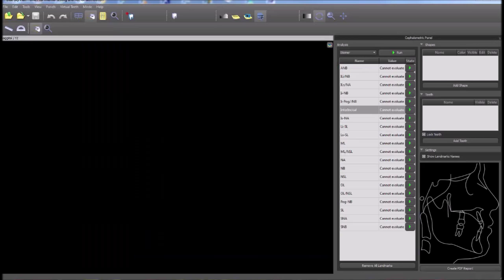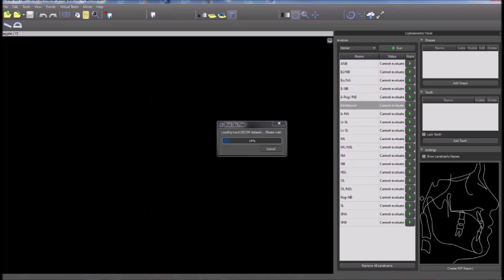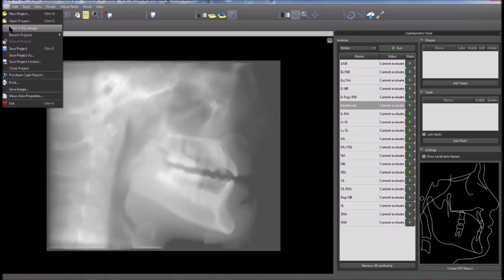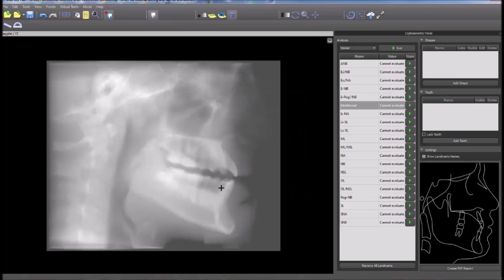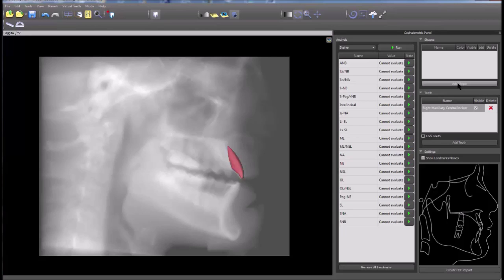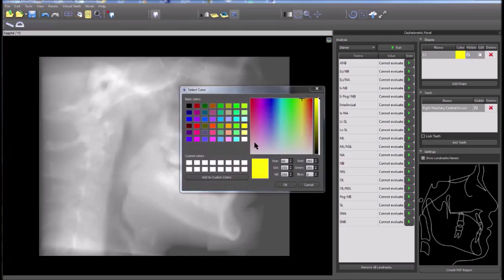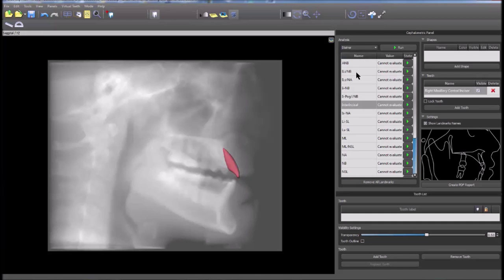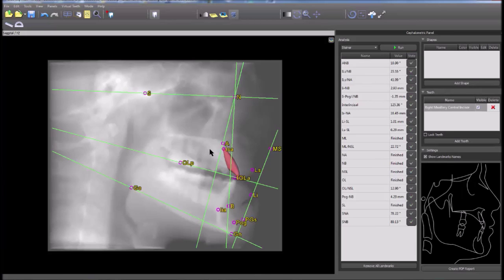Blue Sky Plan Training Tutorial: Ceph Functionality (XRay and CT)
This training tutorial demonstrates how Cephalometric analysis can be done in the Blue Sky Plan Software.

Analysis include: Jefferson, McNamara, Modified Steiner, Oslo, Ricketts Frontal, Ricketts Lateral, Steiner, Tweed, Wits appraisel.